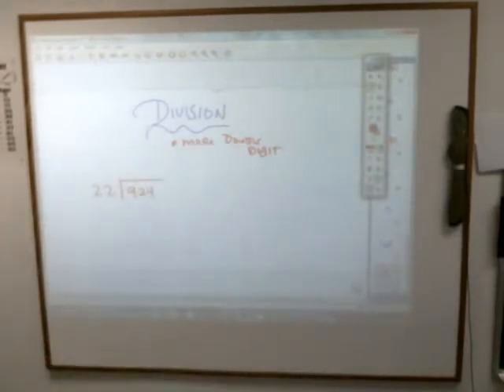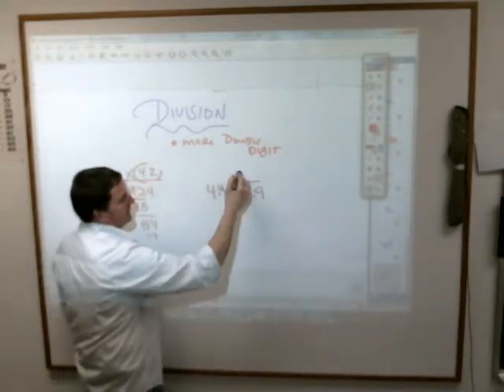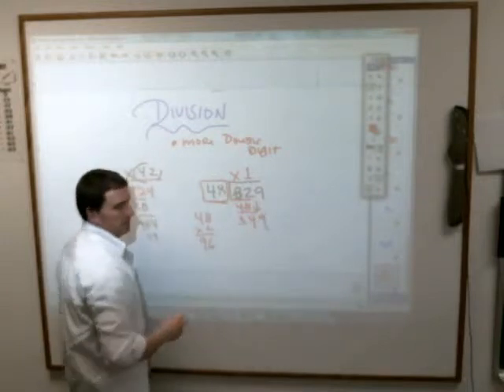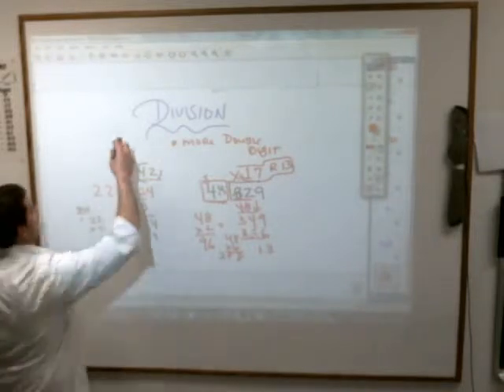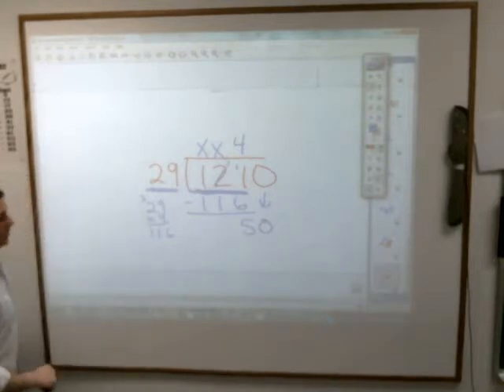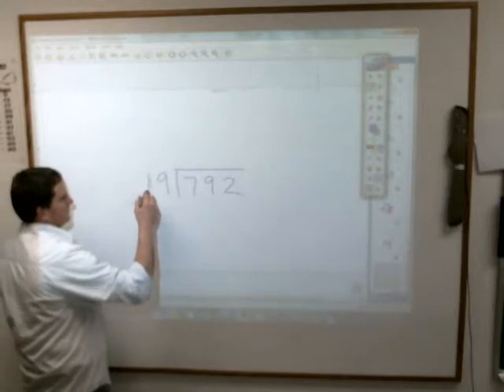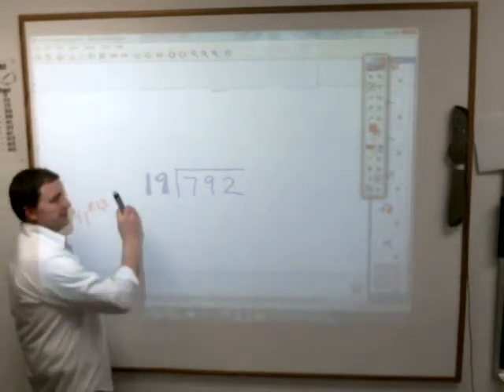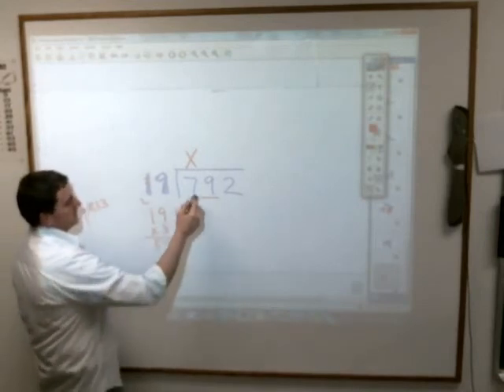5 Division 94